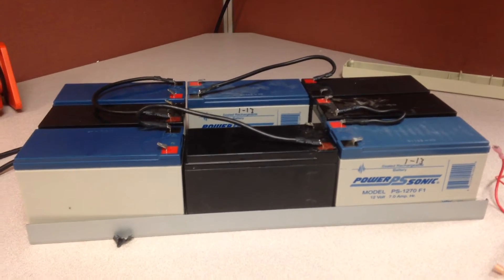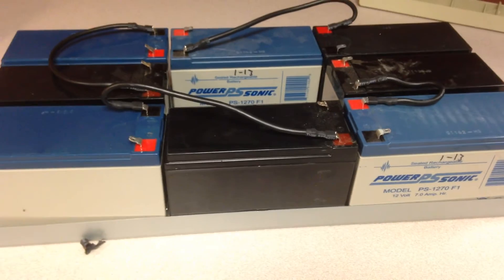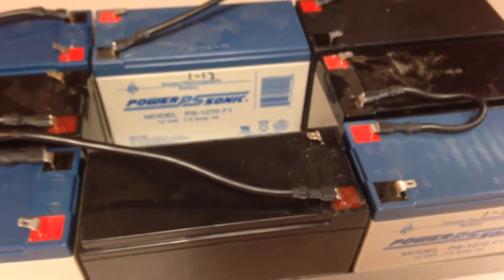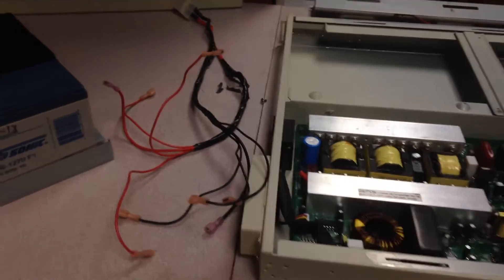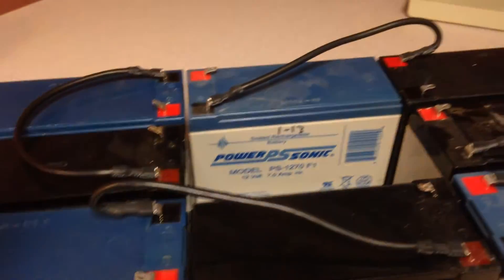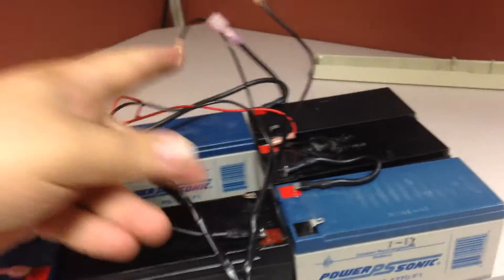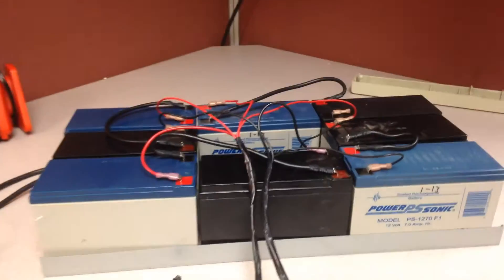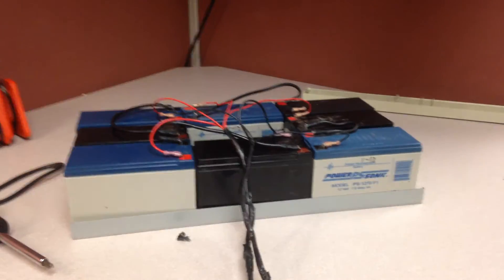UPS Upgrade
How to add more batteries to your ups using basic wiring. Parallel, series wiring.